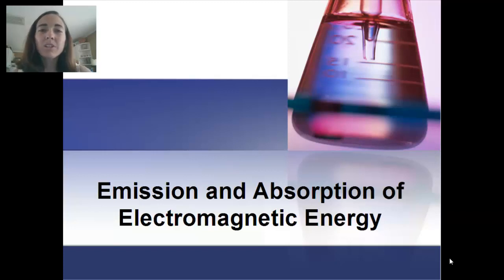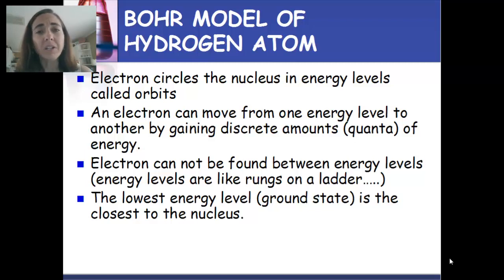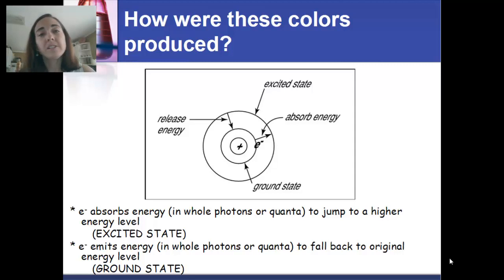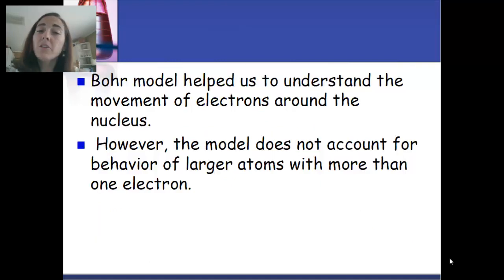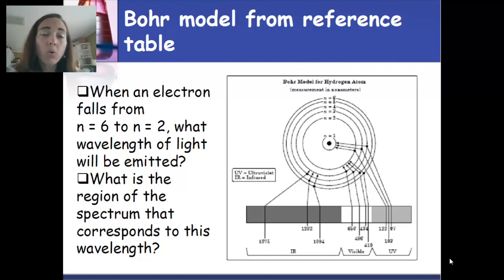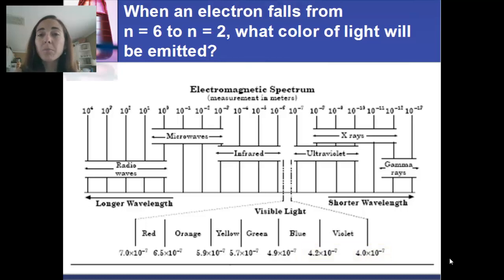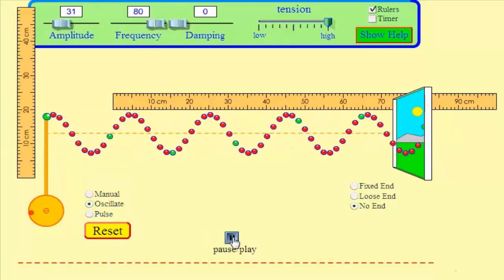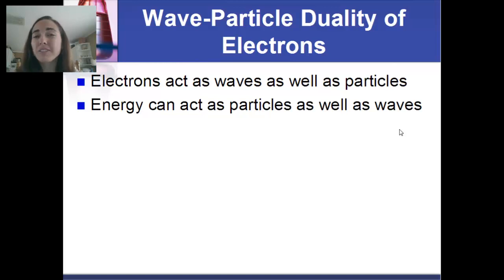Flame test explanation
Explains flame test lab results and the Bohr model